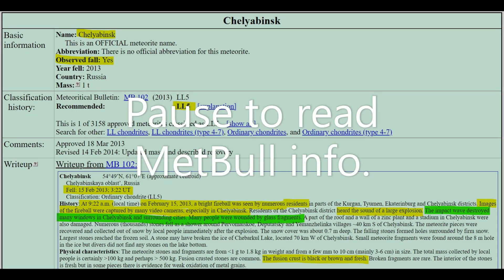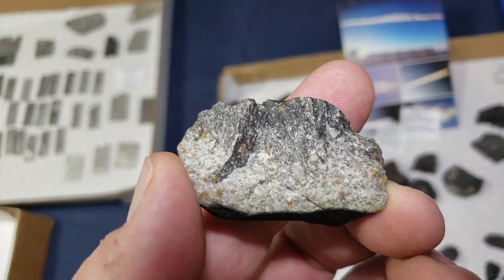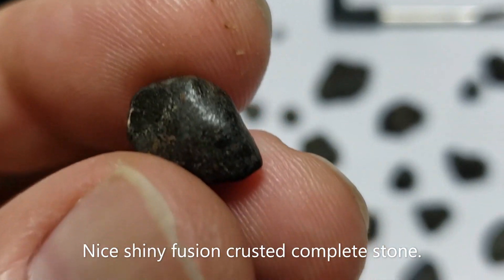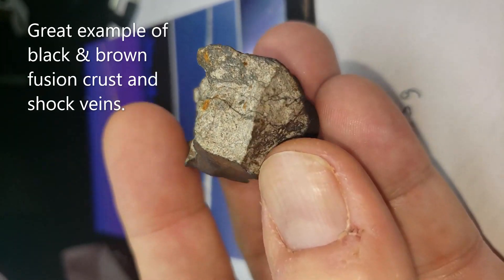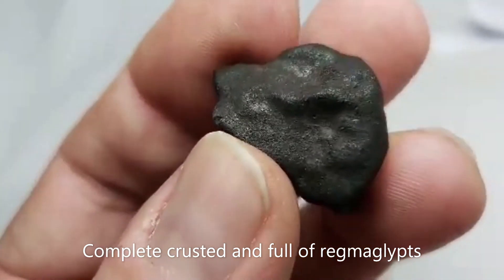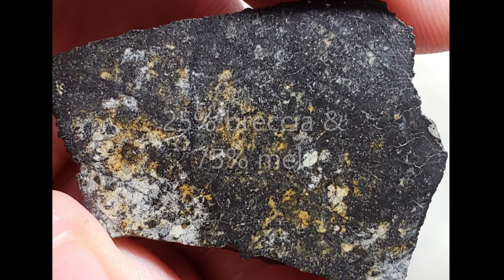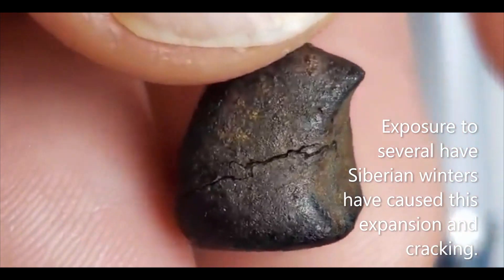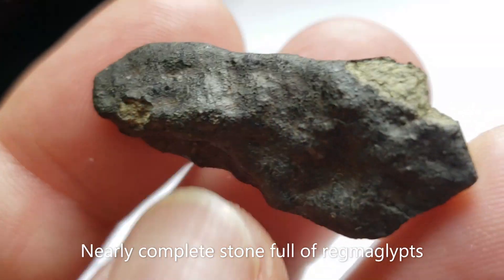3min Meteorite: CHELYABINSK Russia (2-15-2013)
Meet the Meteorite Chelyabinsk in just 3mins. The most recorded meteorite fall ever!

Available to purchase on my eBay listings